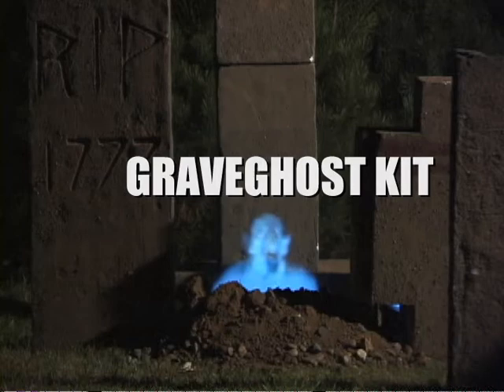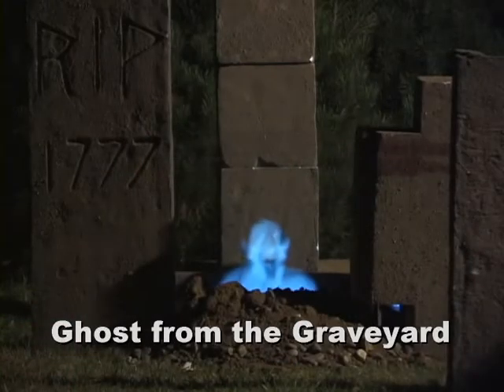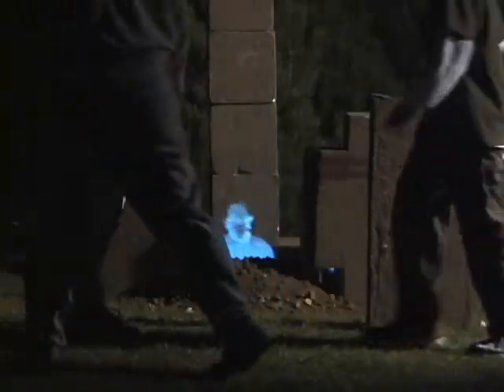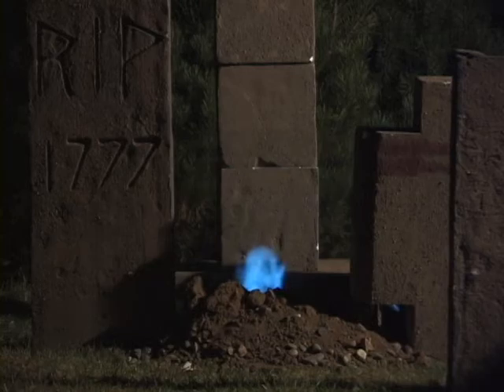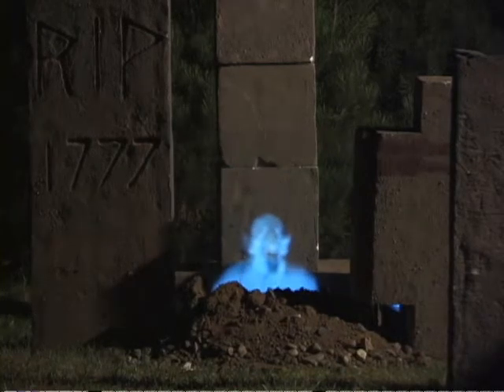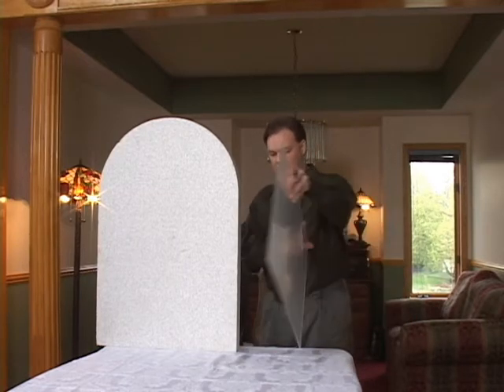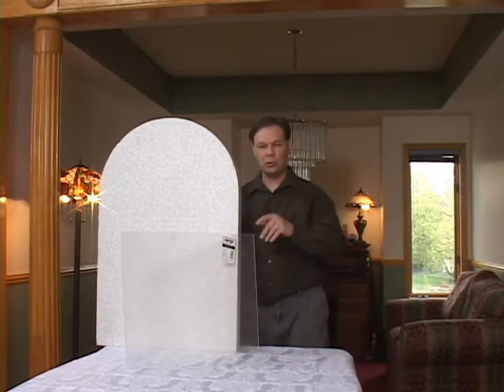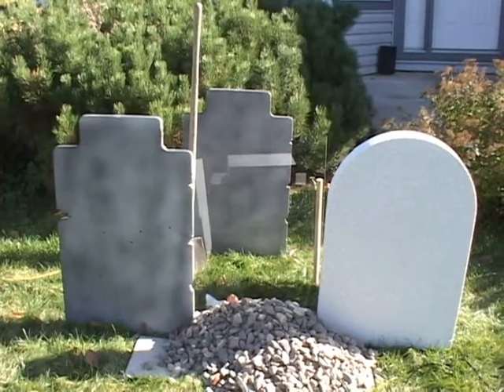GraveGhostFX2DVD-set.avi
Create a Grave Ghost which rises out of an apparent hole in your Halloween Graveyard, using simple Window or Plexiglass, and playing the effects DVD on a small TV. The result is an apparent head-shoulders-torso of ghost rising out of the ground. It is a very effective "peppers ghost" illusion, easy to set-up inside or out. The original version was released in 2002, and has helped 10,000+ people learn the art of Pepper's Ghost reflected image illusion. Use the technique with your own created videos if you want to.

This youtube video shows just ONE of several additional ghost effects which are being added in 2010, at some point this youtube will be replaced.

The updated product will be a single DVD with the instructions and the effects on it, broken up by different chapters. This is designed for TV use, not video projection use. Look for other Jon Hyers youtube videos, to find ProjectedReality,
in order to see what can be done with a video projector on a larger scale scene.